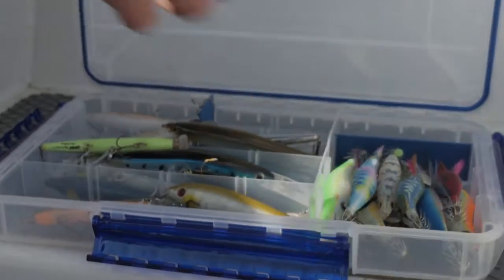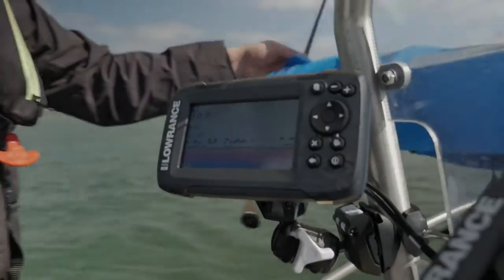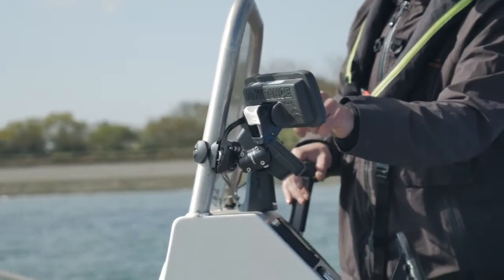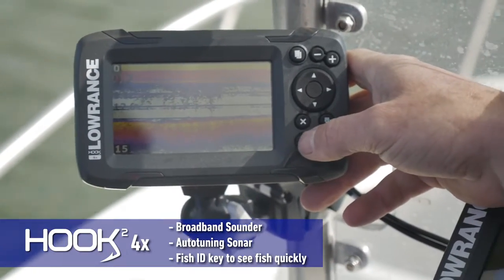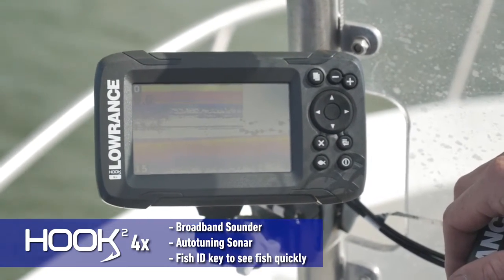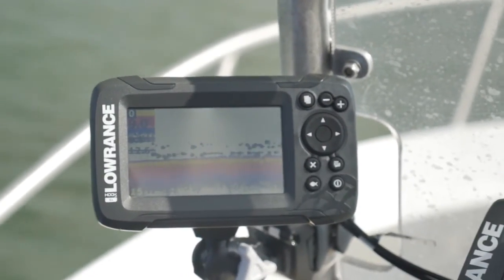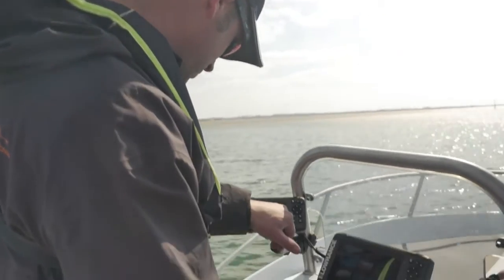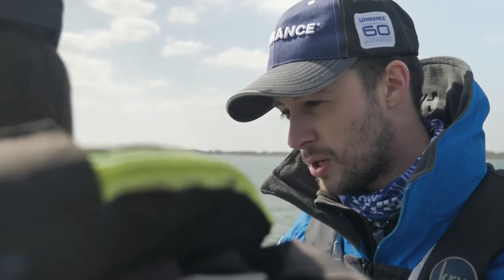Lowrance Hook2 From Couch 2 Catch